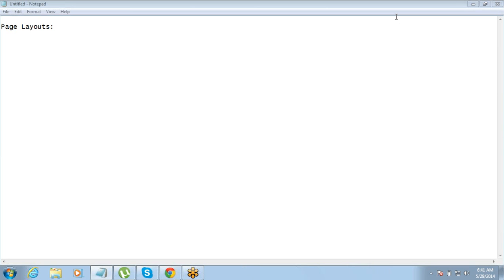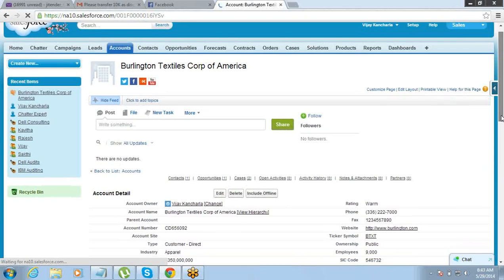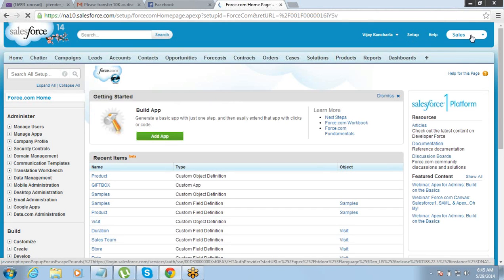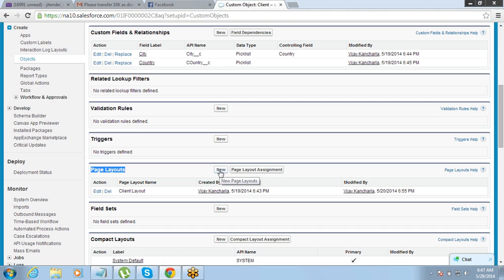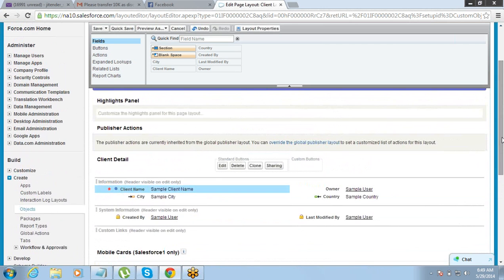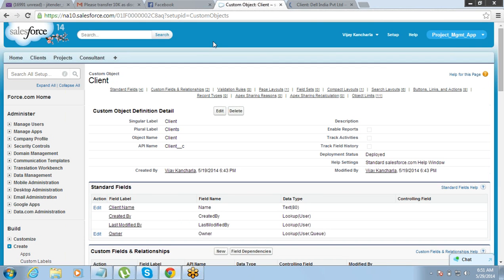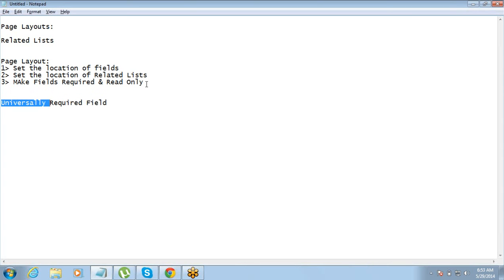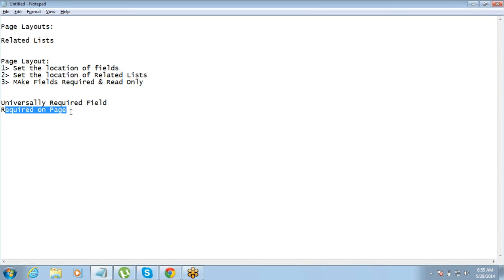Salesforce Page Layout By Wikitrainings - Part 1